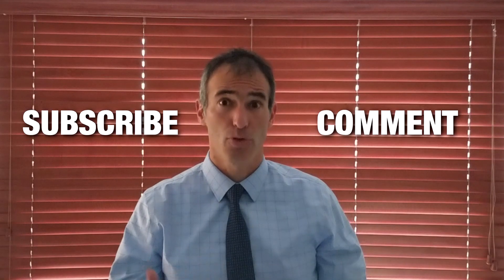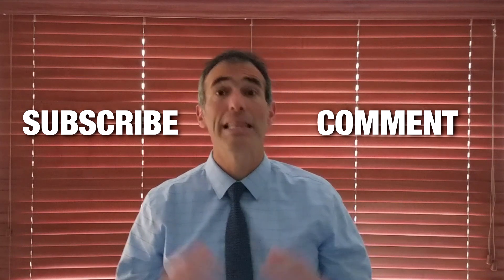COVID toes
WARNING! This may not be the COVID Toe video you want to see. But, if you still found it interesting or thought provoking, please do SHARE.  I admit that some people took away from this video that I did not think COVID toes was a "real entity". Well, that was NOT my intent. My intent was just to point out similarities to other well known vascular pathologies (e.g. Pernio/Chilblains etc.) and to call for more data to be collected. Below you will find a link to a more complete post that keeps updating as more information comes in.  I would LOVE your COMMENTS and I promise to respond to any respectful discussion!

Now to the video itself -
There are increasing reports of toe manifestations in COVID-19 patients. These include young, asymptomatic patients on the one hand, and patients in the ICU on the other. Dr. Ido Weinberg summarizes available data and offers a differential diagnosis.

This is a link to our post about blue toes in the ICU: